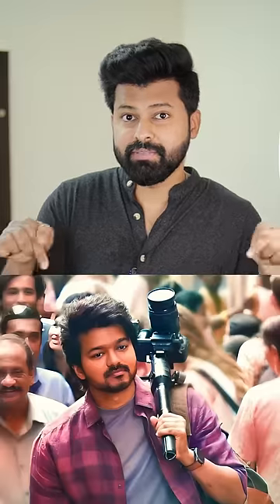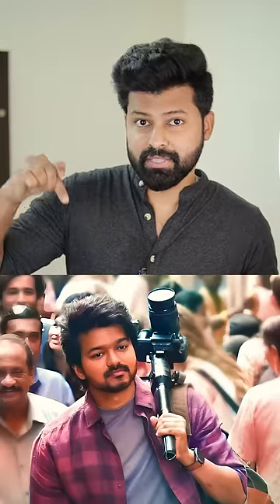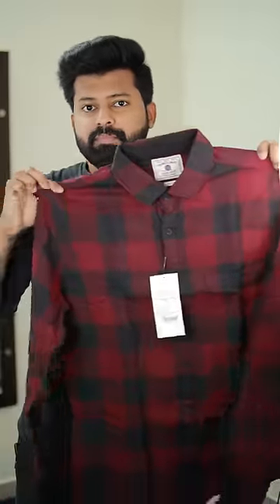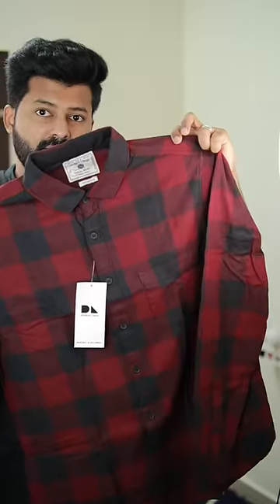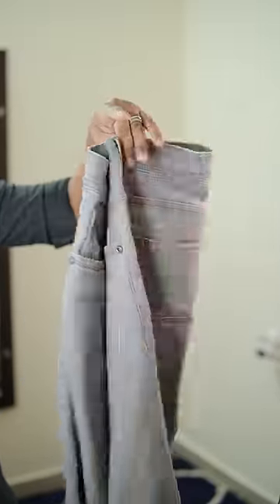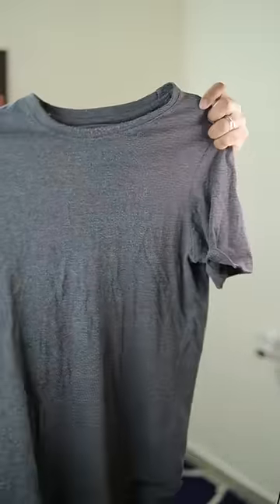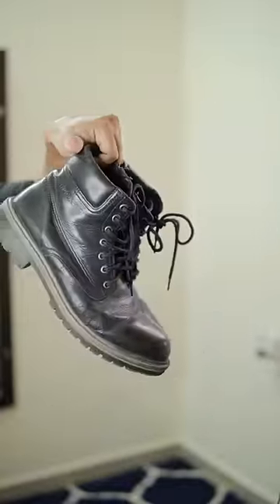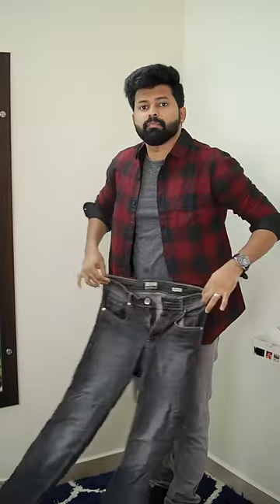Varisu Checkered Shirt Outfit 😍❤️🔥